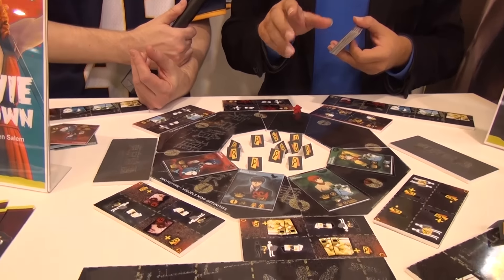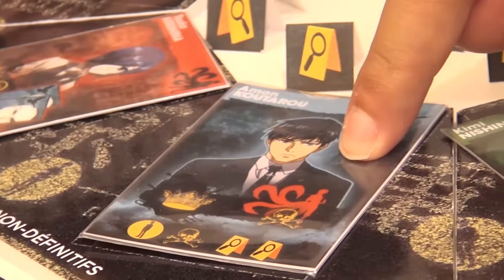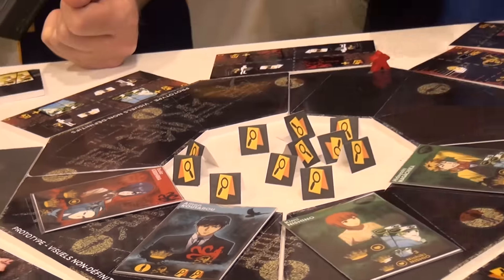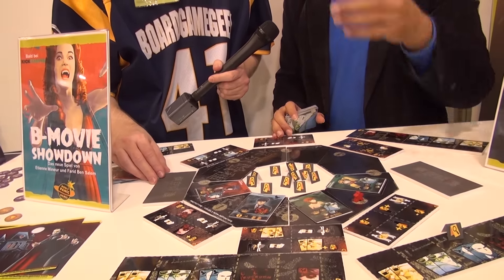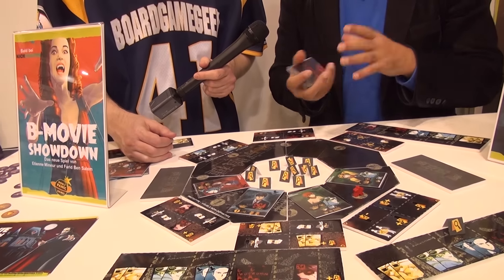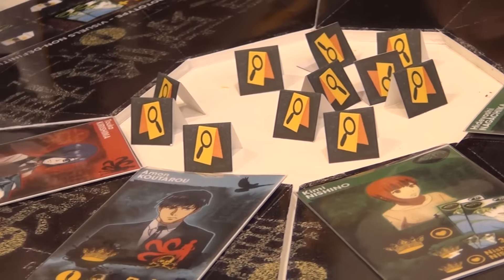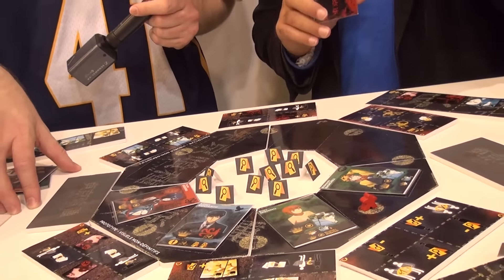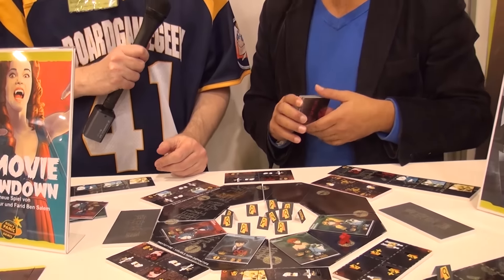Tokyo Ghoul — game overview at SPIEL 2016 by Don't Panic Games